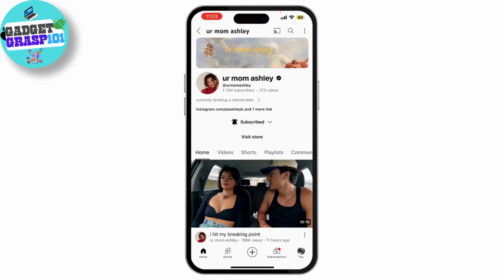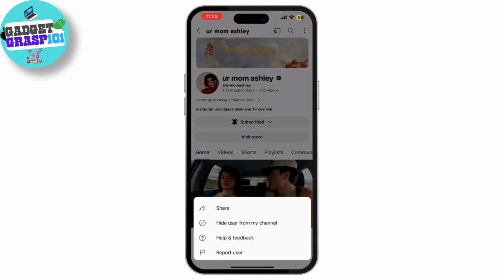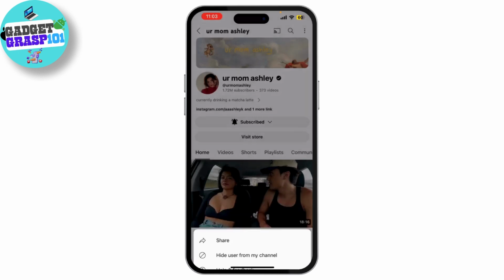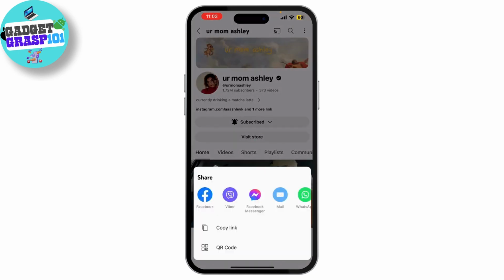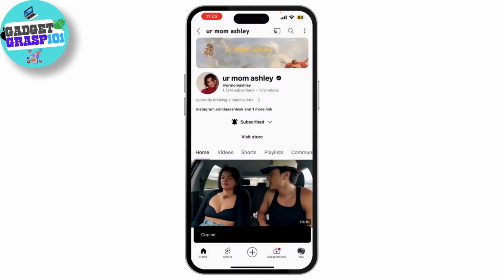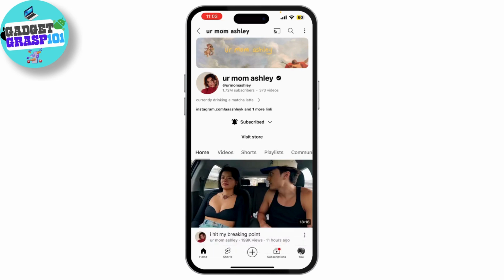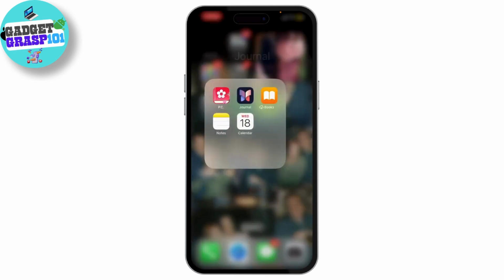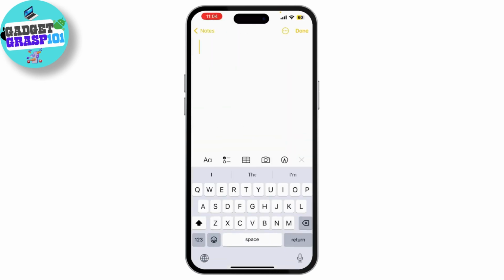How to Copy YouTube Channel Link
Quick guide on How to Copy YouTube Channel Link. Easily Learn How do I copy my YouTube channel URL with the help of this guide.

In this quick tutorial, learn how to copy a YouTube channel link on your iPhone. Whether you want to share your favorite channels or your own, this process is super easy! Follow along as we guide you step-by-step.

Chapters:
00:00:00 - Introduction
Learn how to copy your YouTube channel link on iPhone.

00:00:10 - Open YouTube App
Launch the YouTube app on your iPhone.

00:00:20 - Navigate to Channel
Find and tap on the channel you want to copy.

00:00:30 - Open Channel Page
Once on the channel page, look for the three dots in the top right corner.

00:00:40 - Select Share
From the menu, choose the "Share" option.

00:00:50 - Copy Link
Tap "Copy Link" to copy the channel link.

00:01:00 - Confirm Copying
Open the Notes app, create a new note, and paste the link.

00:01:10 - Conclusion